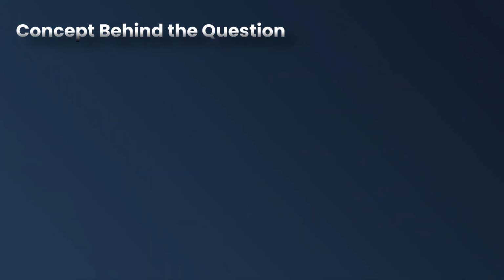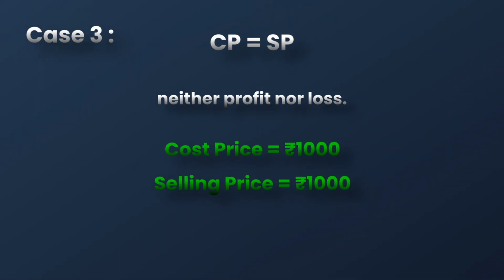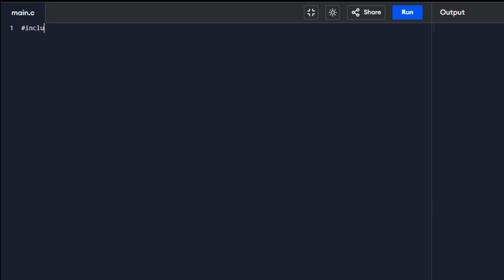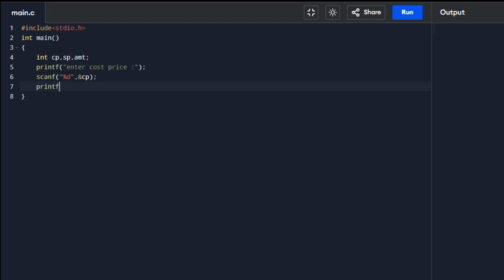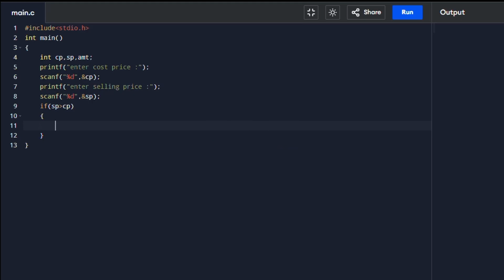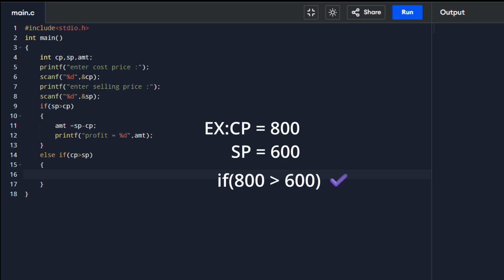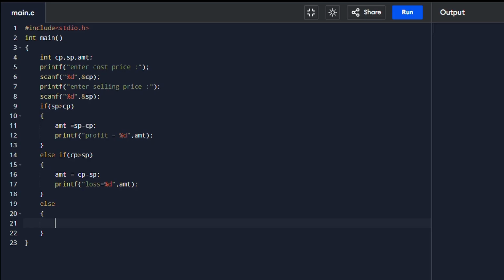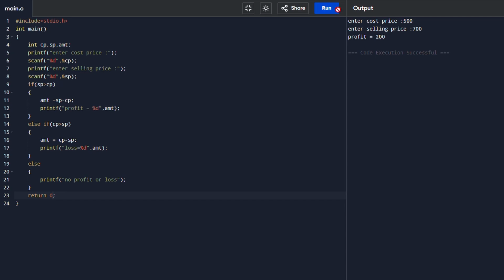C Program to Calculate Profit and Loss Using If Else Statement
📘 In this video, we will learn how to write a C Program to Calculate Profit or Loss using the If-Else statement.

Instead of simply memorizing the program, you will understand the complete concept behind it and learn how the computer decides whether a transaction results in Profit, Loss, or No Profit No Loss.

This program is one of the most important questions for:

🎯 C Programming Lab Exams
🎯 University Practical Exams
🎯 Viva Questions
🎯 Semester Examinations

📌 Topics Covered:

✅ Cost Price (CP) and Selling Price (SP)
✅ Profit Formula
✅ Loss Formula
✅ No Profit No Loss Condition
✅ If-Else Decision Making
✅ Program Logic Explanation

💡 By the end of this video, you will be able to understand the logic behind the program and write it confidently in exams without memorizing it.

The program explanation, examples, and outputs shown in this video are intended for learning and academic use only. Students are encouraged to practice coding independently and understand the logic rather than memorizing the program.

📖 Engineering Semester Exam Preparation
📖 Lab Programs with Explanation
📖 Viva Questions and Answers